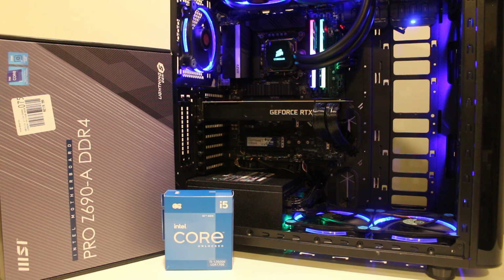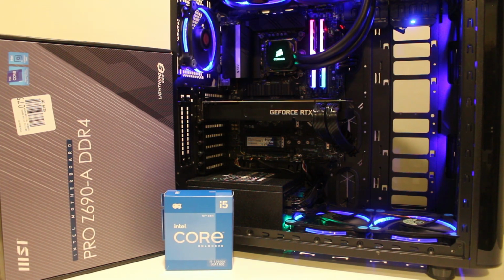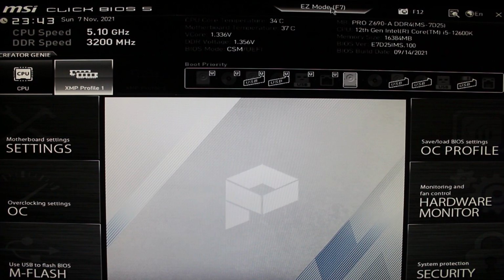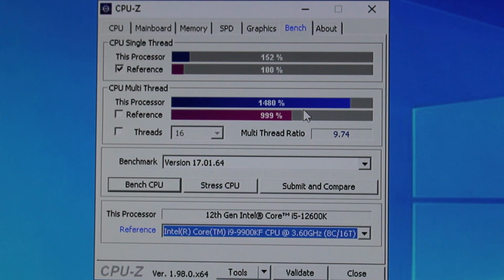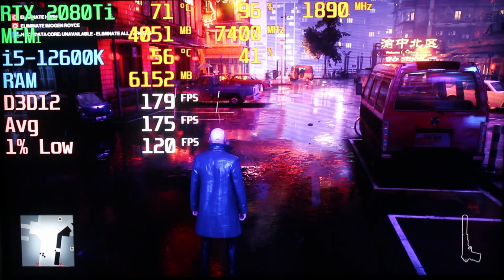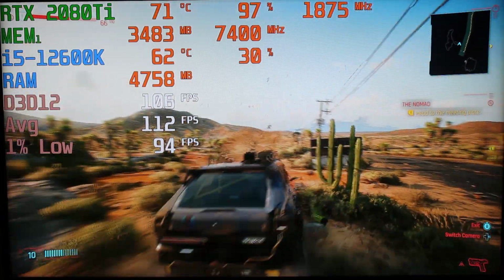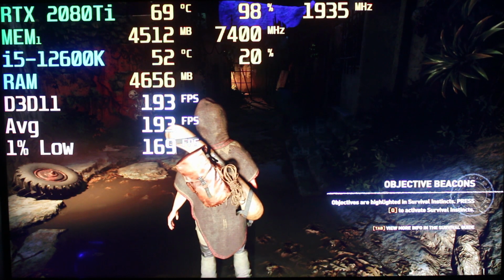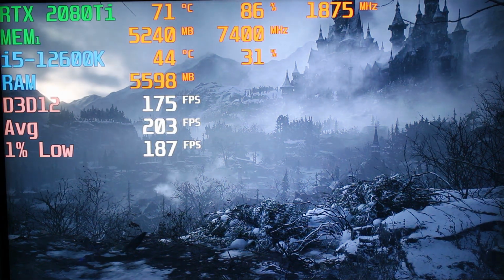Intel Core i5-12600K MSI PRO Z690-A DDR4 RTX 2080Ti Gaming Review in 2022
Intel Core i5-12600K MSI PRO Z690-A DDR4 RTX 2080Ti Build in 2022

System Specs:
Intel i5-12600K Processor @ 5ghz
MSI Z690-A DDR4 Motherboard
GSkill TridentZ RGB 16gb 3200mhz CL16
Nvidia RTX 2080Ti 11gb graphics card
Thermaltake View 31 TG mid tower case
Rosewill 1200watt fully modular platinum PSU
Corsair H100i 240mm Liquid cooler
WD 500gb M.2 NVME
Thermaltake Riing RGB 120mm fans